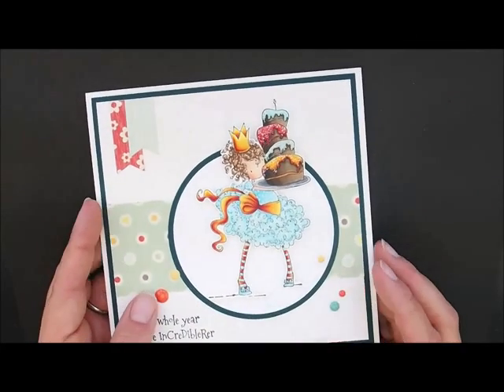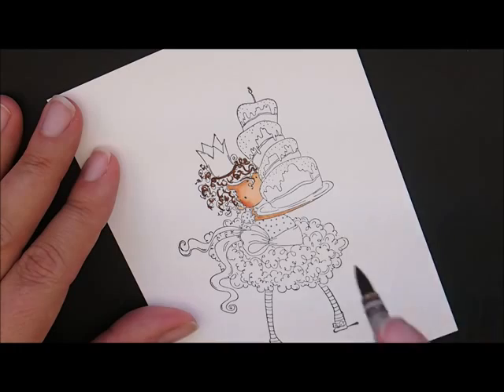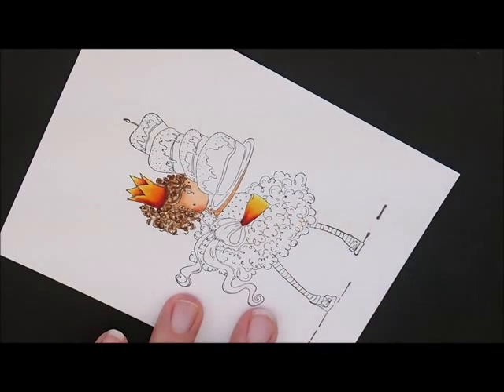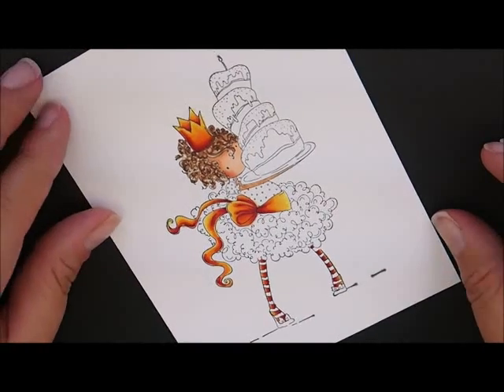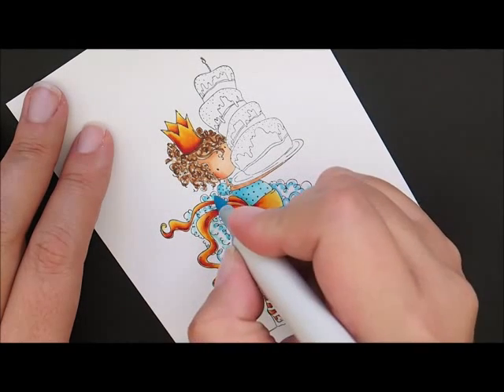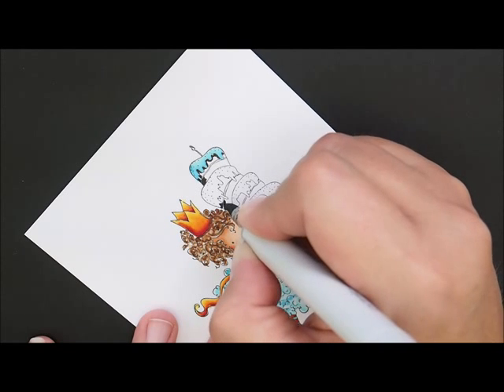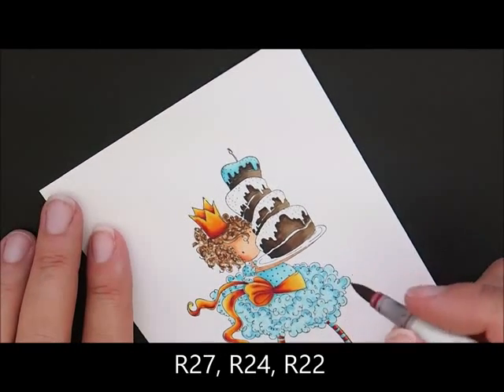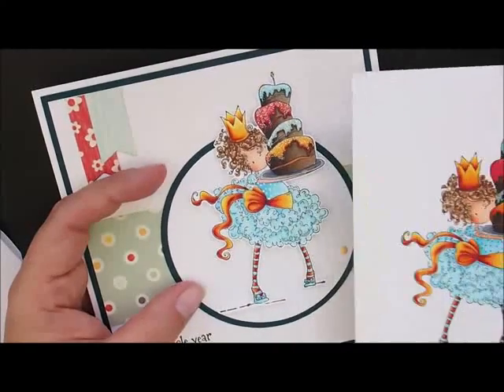Bree Loves Buttercream Copic Coloring Card Kit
Step by step instructions for Copic Coloring Card Kit Bree Loves Buttercream stamp by Stamping Bella.

♥ ♥ LINKS ♥ ♥